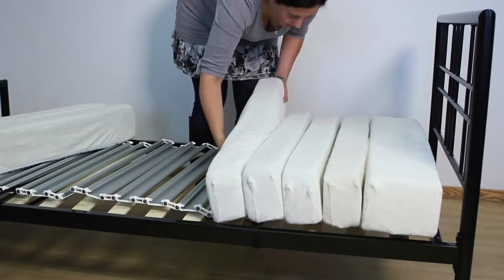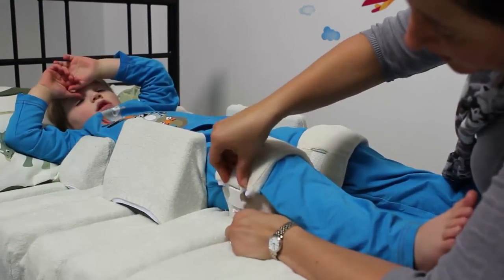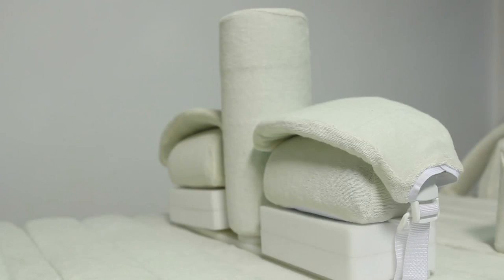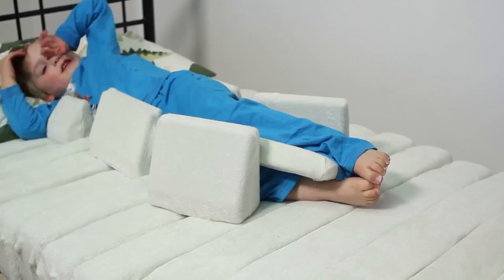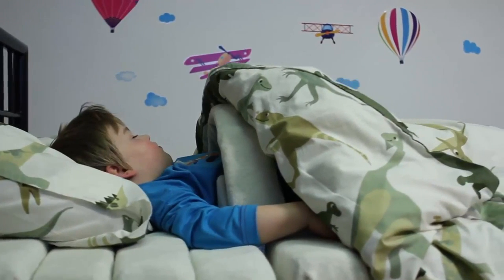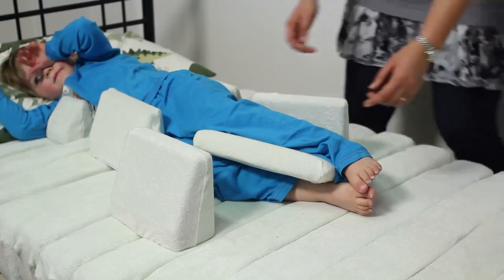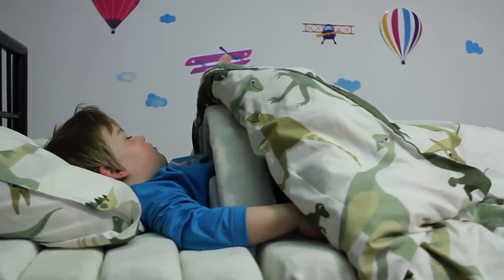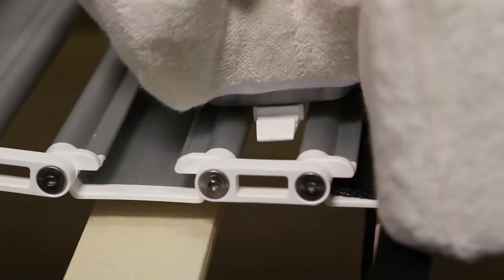09 Introduction to Jenx Dreama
Productos JENX para niños especiales. réabilitación infantil.